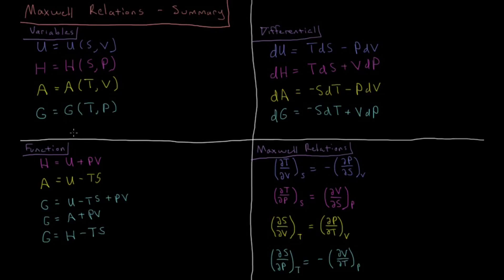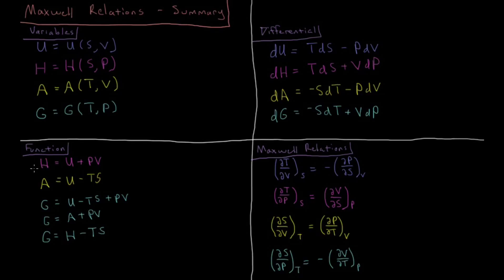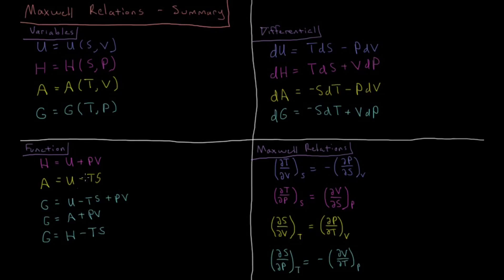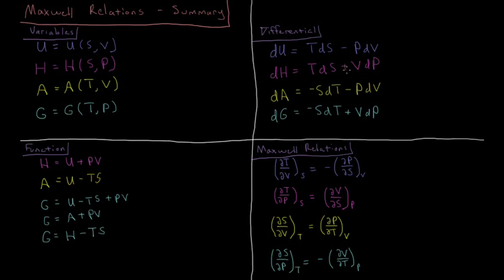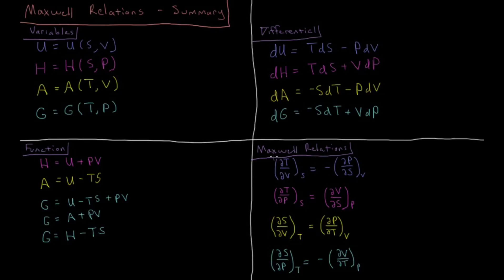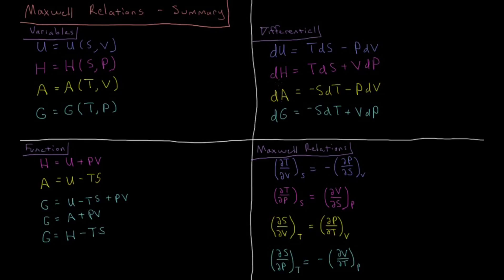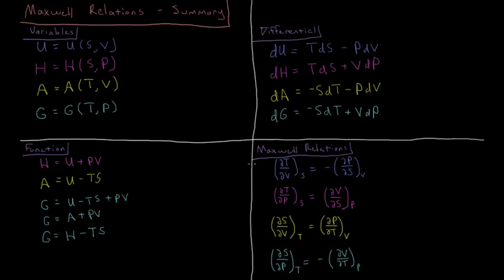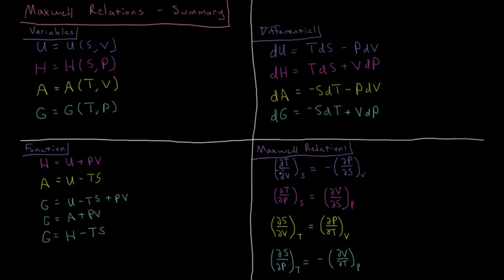Chemical Thermodynamics 6.5 - Maxwell Relations 2: Summary (Old Version)